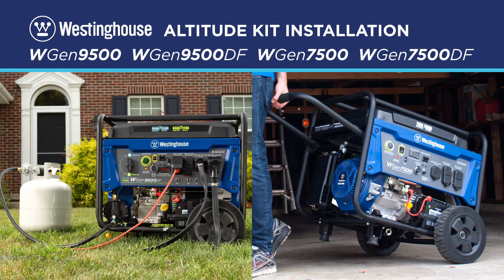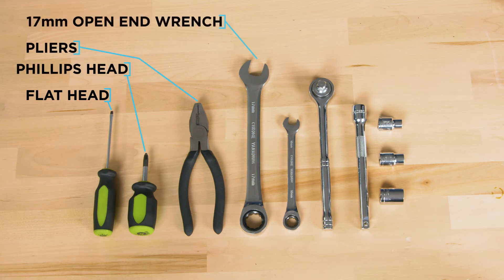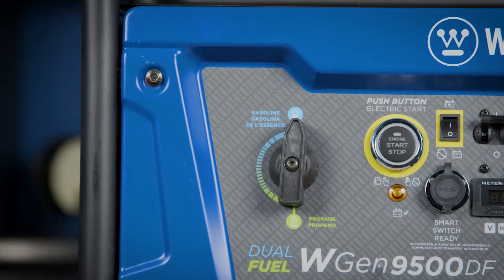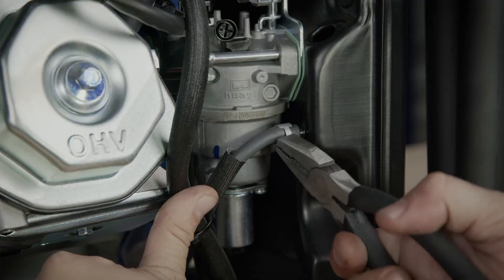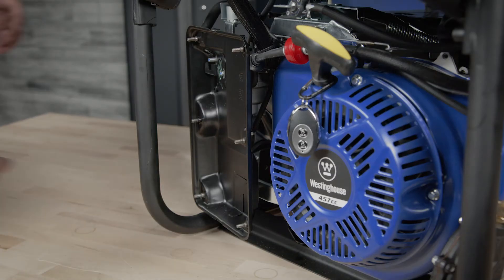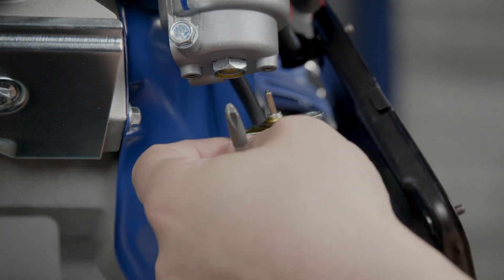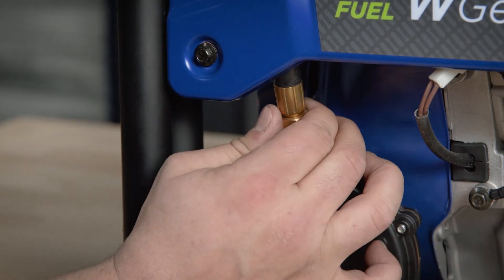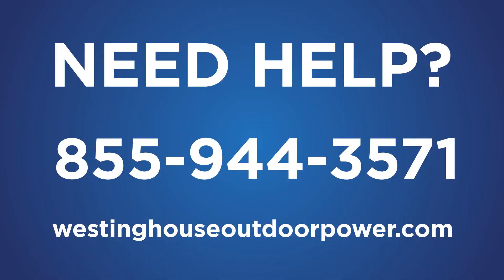Altitude Installation Kit - Westinghouse WGen7500 WGen7500DF WGen9500 WGen9500DF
How to install an altitude installation kit on your Westinghouse portable power generator models WGen7500, WGen7500DF, WGen9500, WGen9500DF.